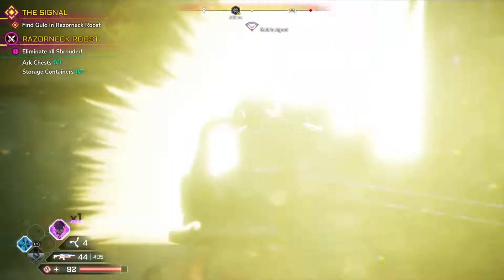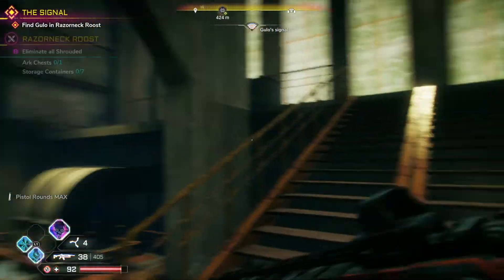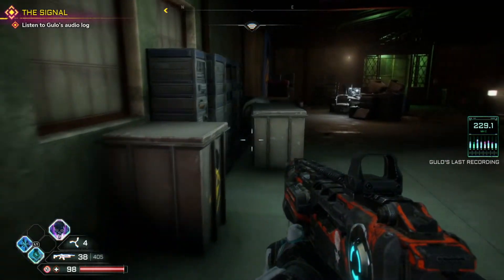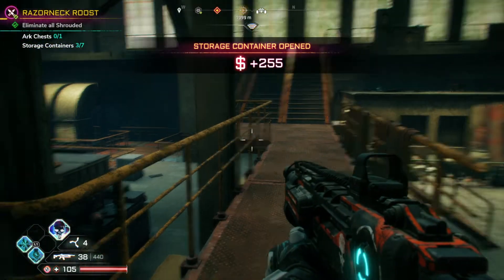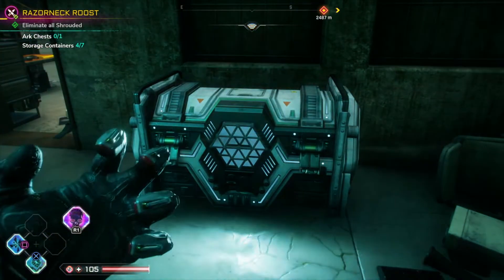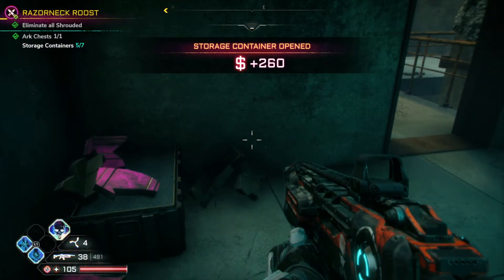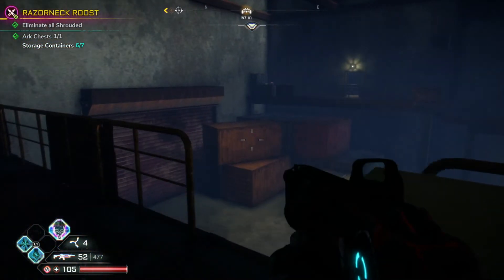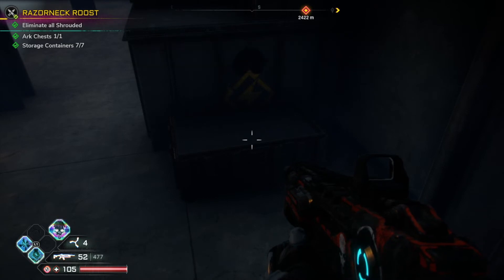Rage 2 Razorneck Roost storage containers locations and Ark Chest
Check out our Rage 2 Razorneck Roost storage containers locations and Ark Chest video to see how to locate all of the loot in the Shrouded stronghold.

Taking out all of the Shrouded gits in Razorneck Roost is the first part of the challenge here, but once they’re out of the equation and you’ve located Gulo, you can get to work on tracking down all of the storage containers and the Ark Chest in the location. I’ve set them all out in the video starting from the point at which you take out the last of the Shrouded, so you should be able to follow along fairly easily, but drop a comment if you’re struggling with any.

You can also check out our social media channels and join the community with the links below to keep track on our walkthrough videos as they come out and to show your support for the channel.

You can read more about Rage 2

Don’t forget to hit that like button and share our Rage 2 Razorneck Roost storage containers locations and Ark Chest video on Facebook, Twitter, Google+, Pinterest or any other social media channel you use. This is part of our wider YouTube series on the savage first person shooter that will include a full walkthrough, hints and tips, detailed guides and tutorials and any big boss fights that crop up.